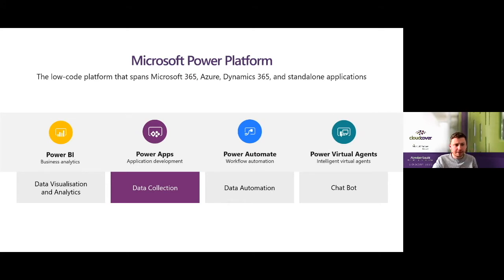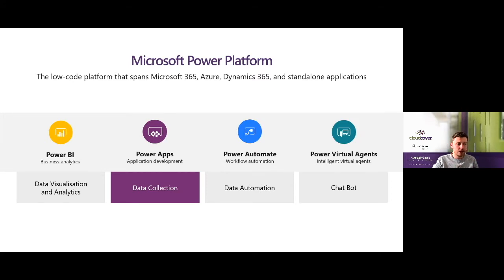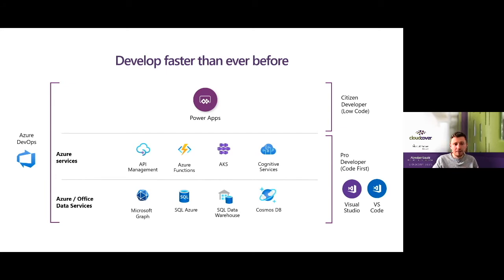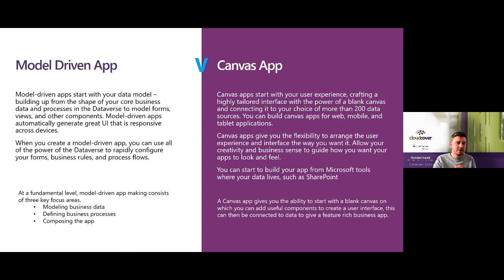Power Apps: Introduction to Power Apps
An introduction to Power Apps by Alasdair Gauld, Head of Digital Transformation at Cloud Cover IT.

Snippet from Lunch and Learn event - 29th April 2021

Discover the possibilities within Power Apps to transform your processes

You might have already replaced your paperless system with a spreadsheet, but is that really working?

Power apps is a platform for innovation. It’s about embracing the future and providing your staff with a collaborative and streamlined application to drive forward your business to the next level. Now with Power Apps, creating an app has never been easier.

By implementing a low code app, you can do less but achieve more within your business.

During this session, we’ll introduce you to the Power App platforms and it’s capabilities with an open and honest discussion on how the platform can help you to innovate from within.